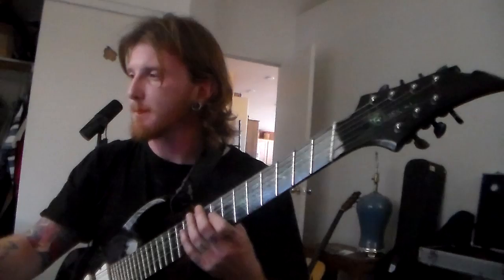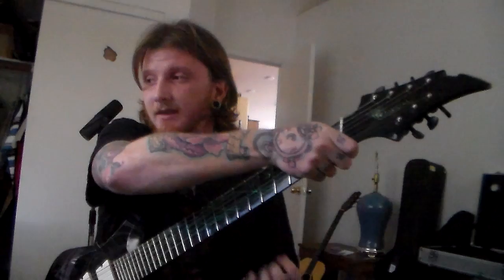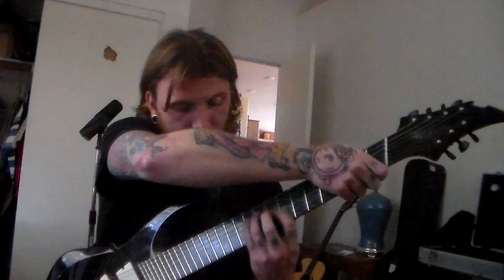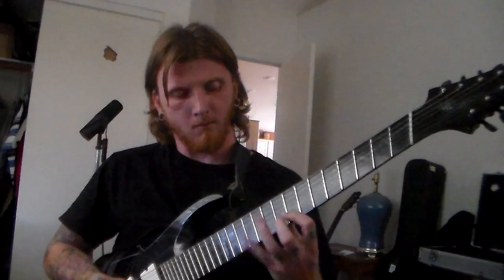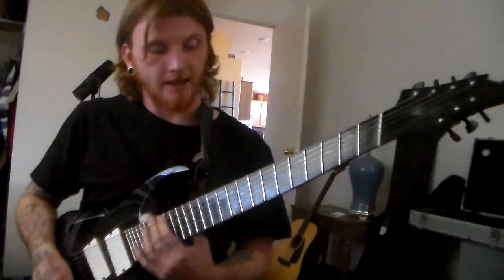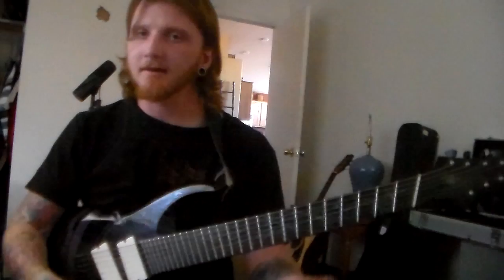Lick for the Weak #11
This is a demonstration of the difficulties of descending legato. Not the best but purposes a serious challenge to any guitar player my self included. Timing is everything!